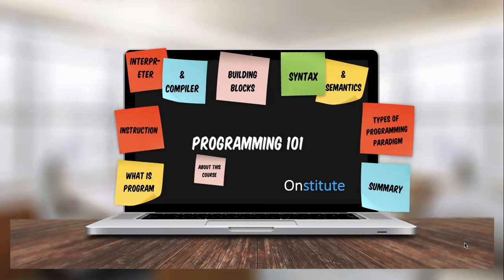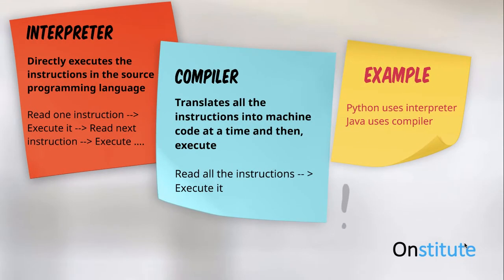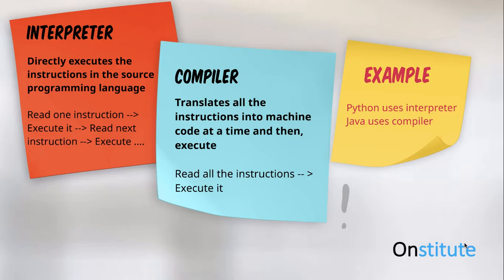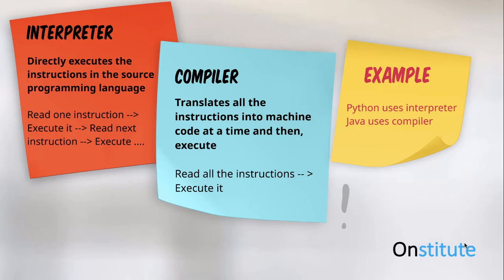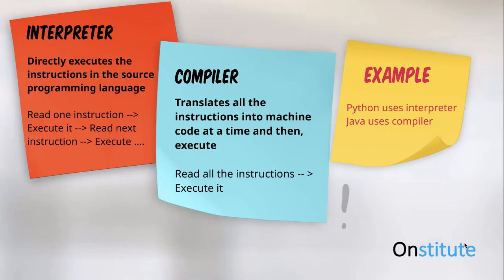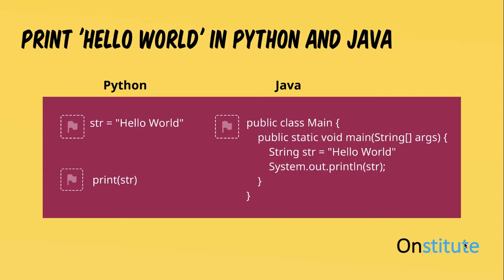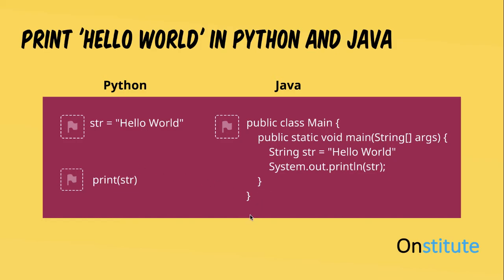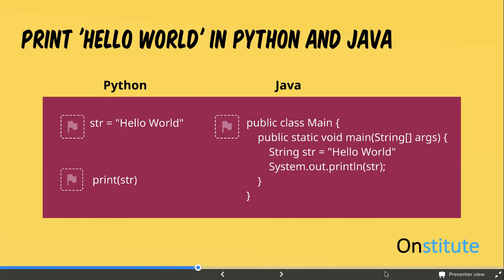Onstitute_Programming101_Lecture3_InterpreterAndCompiler